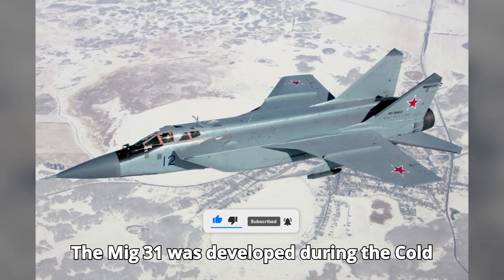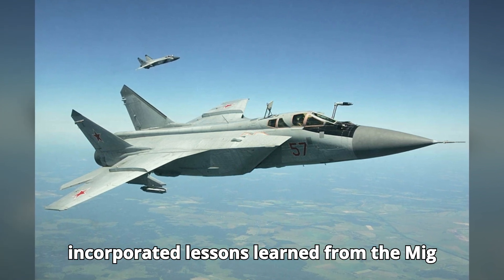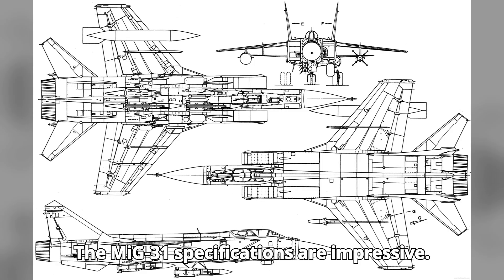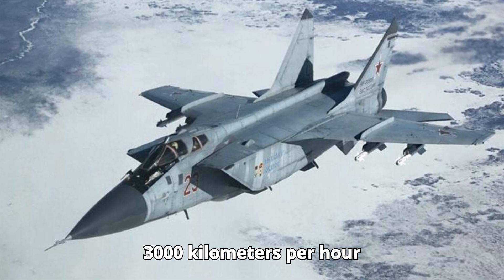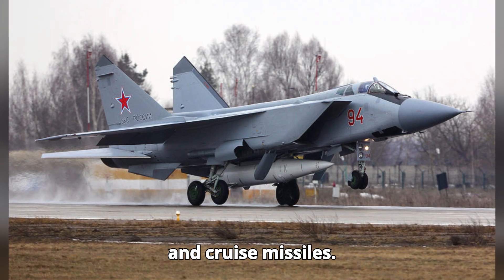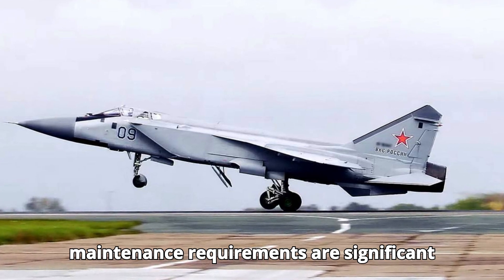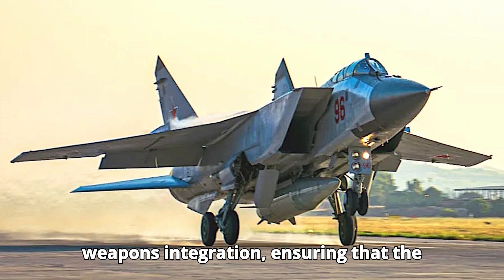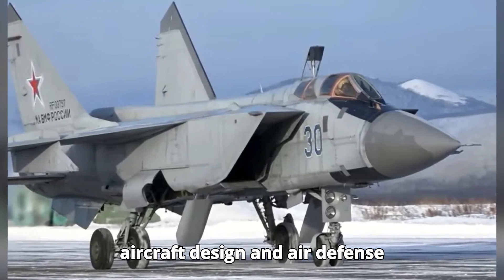MiG 31 Foxhound Soviet Supersonic Interceptor (3 MINUTES)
"Discover the story behind the MiG-31, the Soviet Union's formidable high-speed interceptor. Learn about its development, unique features, and role during the Cold War. From its powerful radar system to its impressive speed and range, we explore what makes the MiG-31 a legendary aircraft in aviation history.